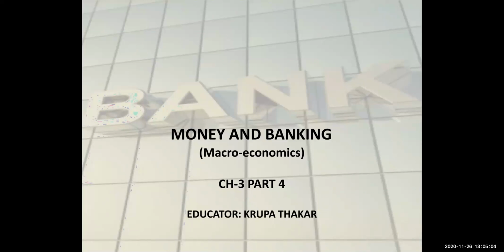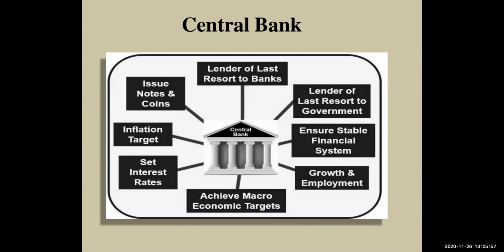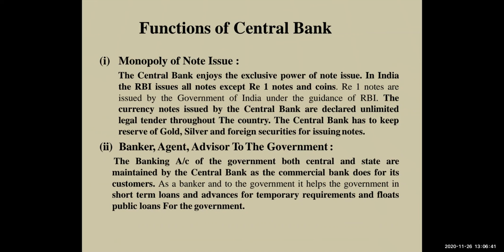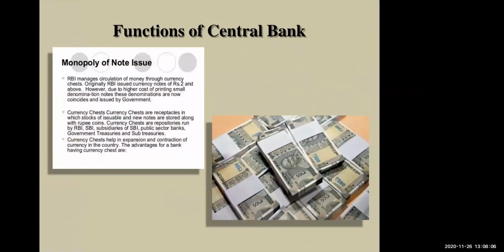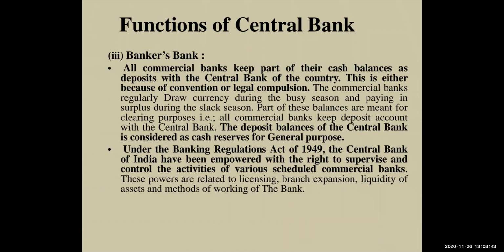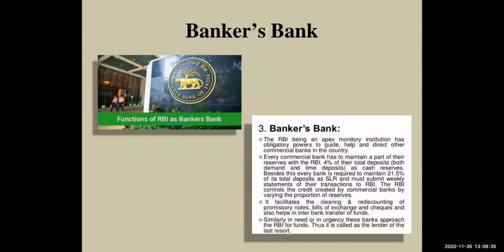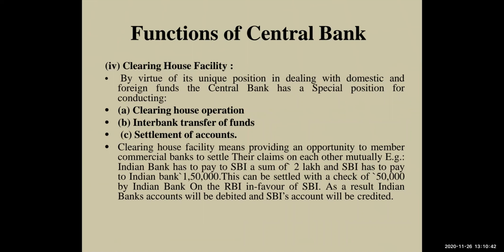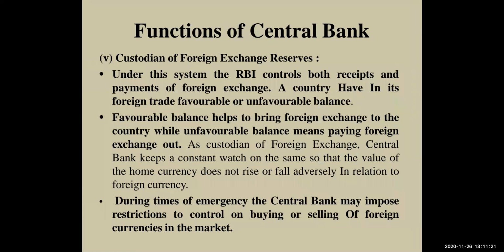Grade XII Macro Economics ch-3 money and banking Part 04